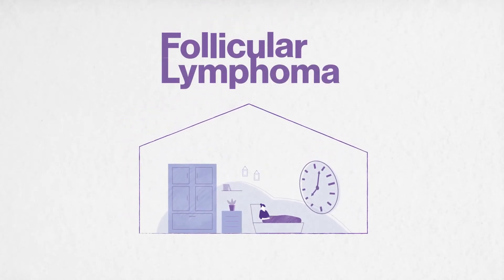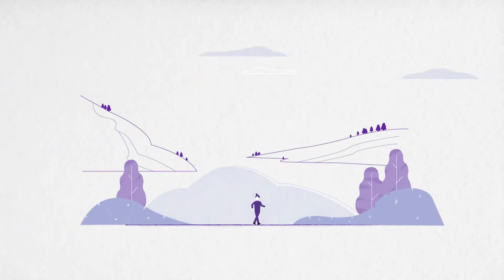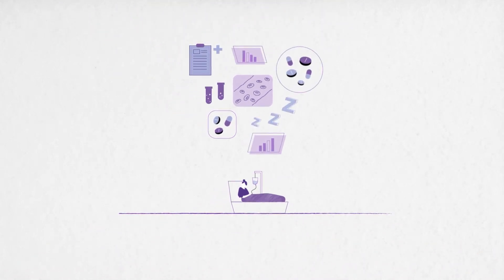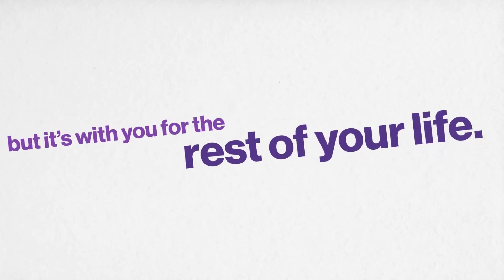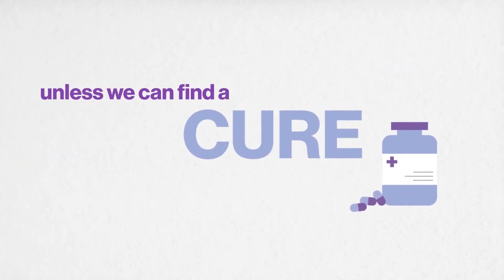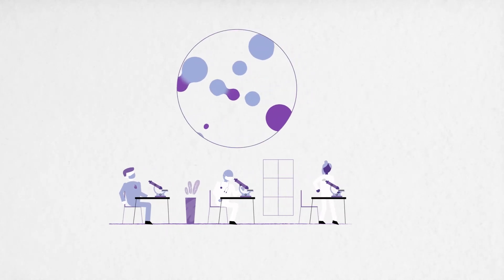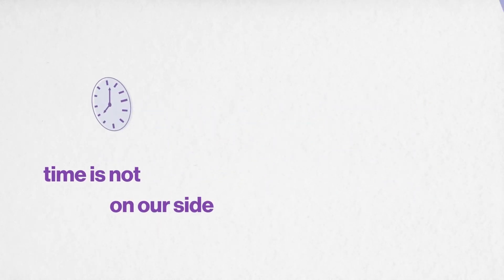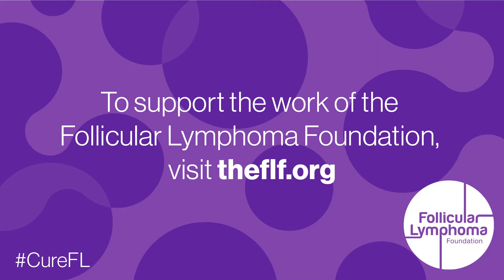What is Follicular Lymphoma?